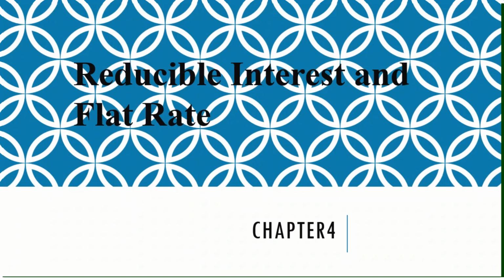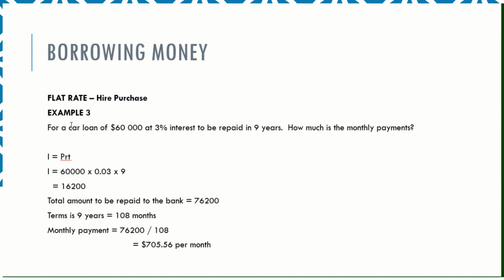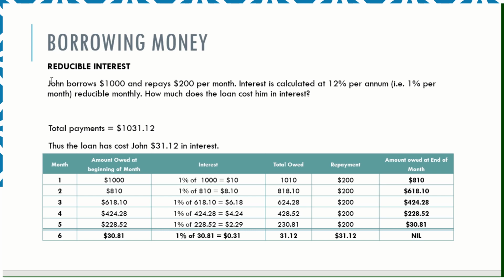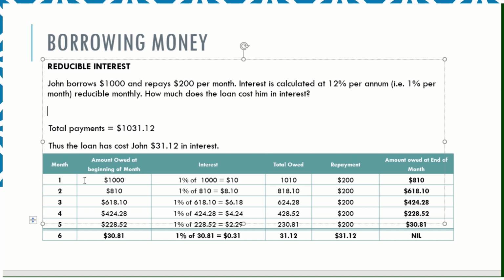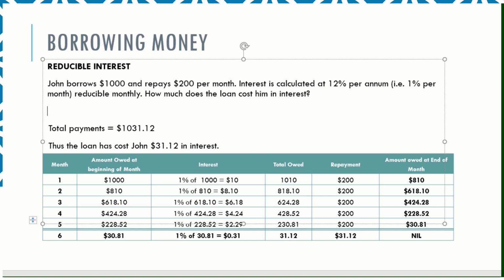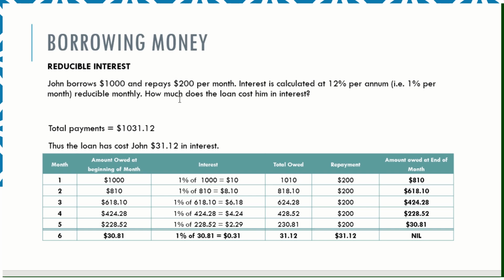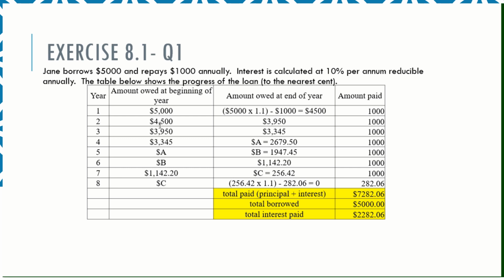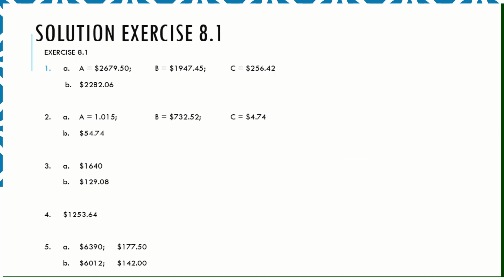Reducible Interest explained - Contemporary Business Maths